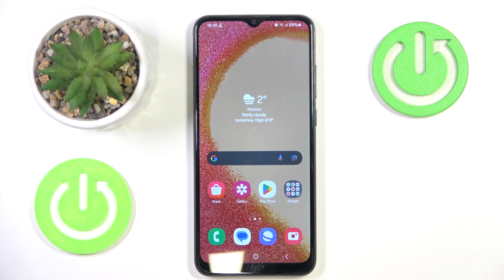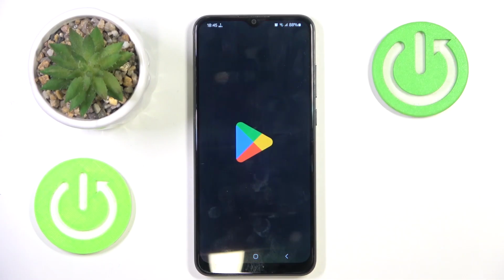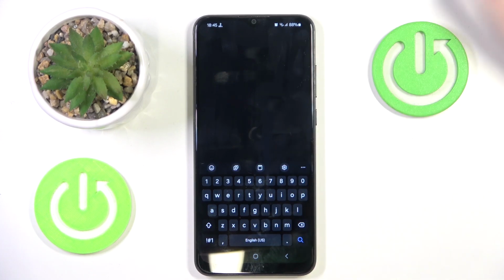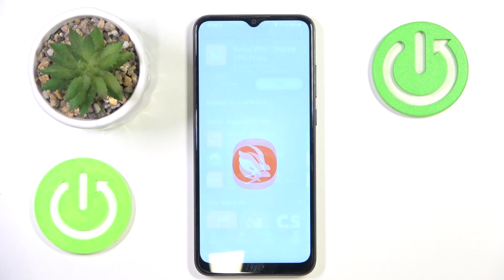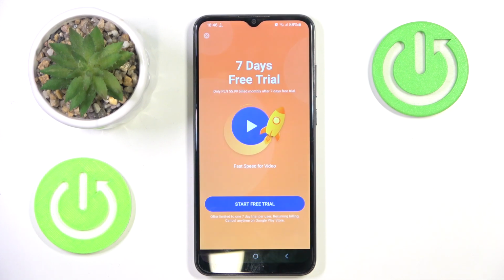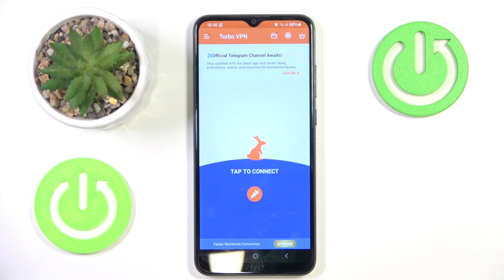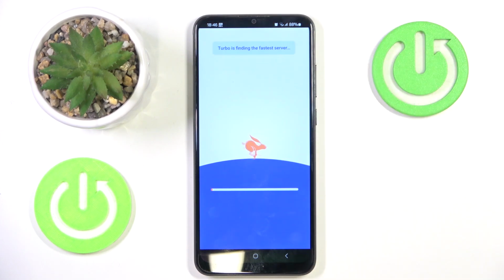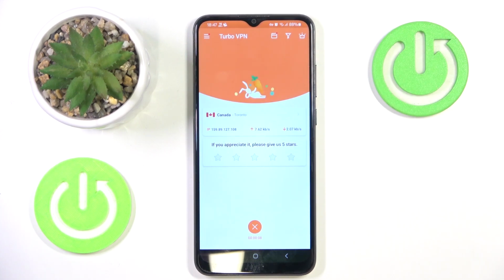How to Set Up VPN on SAMSUNG Galaxy A04e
In this video, we’ll walk you through the steps to set up a VPN on your SAMSUNG Galaxy A04e, ensuring your online activities remain private and secure. Whether you’re browsing, streaming, or using public Wi-Fi, a VPN helps protect your data and enhances your online security. We’ll show you how to use Turbo VPN app to configure the VPN settings quickly and easily.

How to configure VPN on SAMSUNG Galaxy A04e?
How to install VPN on SAMSUNG Galaxy A04e?
How to enable VPN on SAMSUNG Galaxy A04e?